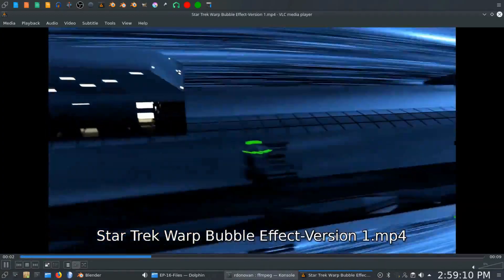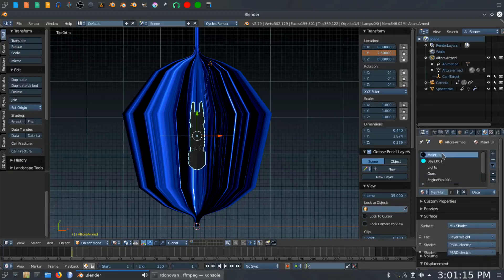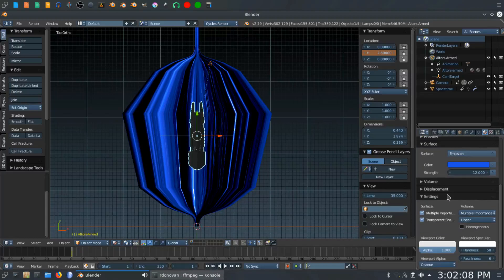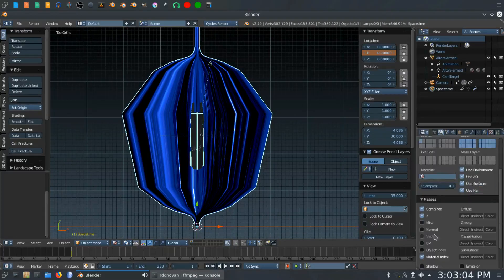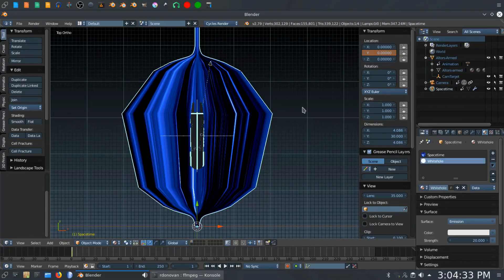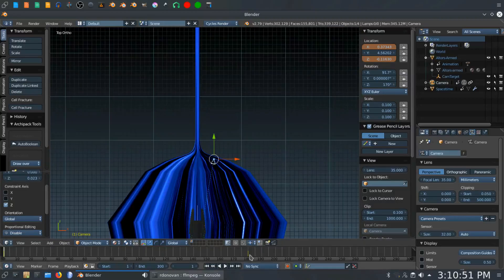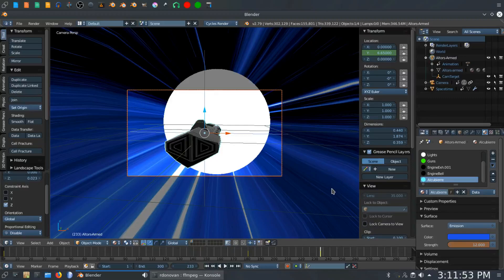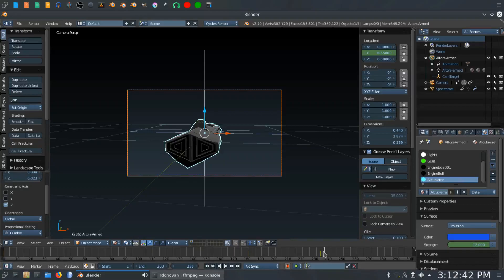Blender Tutorial:Star Trek Warp Bubble P2 Ver.1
Not Trekonomics:Human Capital: Blender Animation: Star Trek Warp Bubble Effect-P2-Version1: Keyframing.
In this episode, we do all the non-compositing keyframing for the flyby, warp drive, and engine exhaust. In part three we'll tackle the compositing effects.

The star field background: search for image eso0932a if this link doesn't work.
ESO periodically moves these images around.